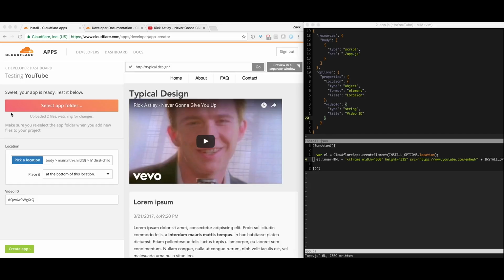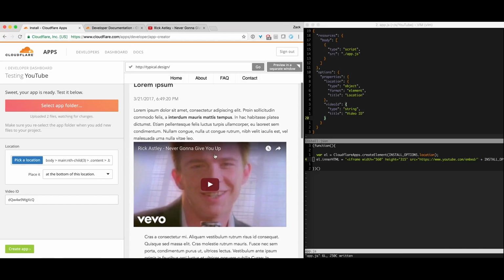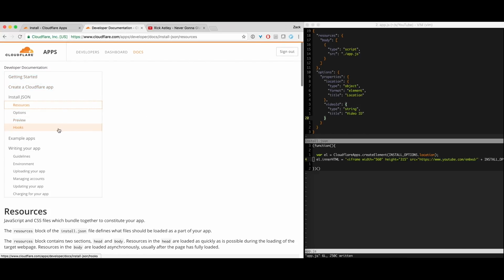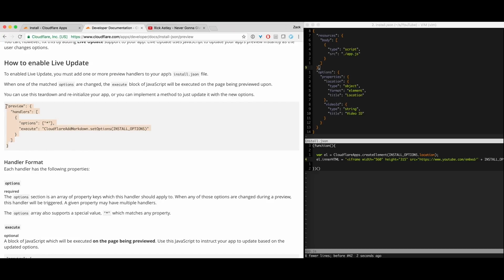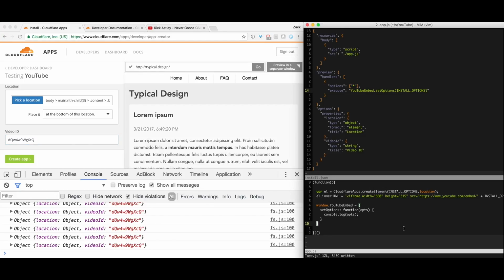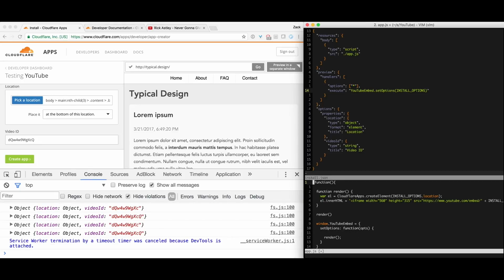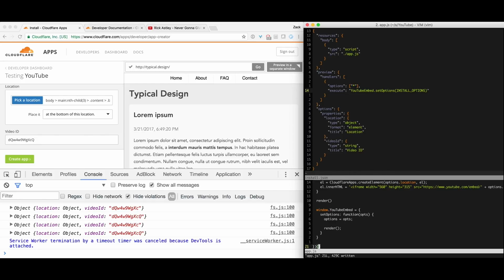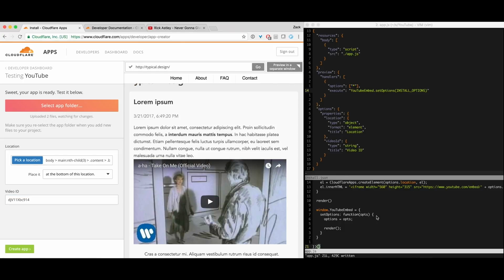Adding Live Updating To a Cloudflare App Preview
When installing a Cloudflare App the user is presented with a list of options they control and a live preview of the app on their site. Adding live update support to your app makes it possible for changes to those options to take effect without the preview having to fully reload, creating a more fluid experience for the user.